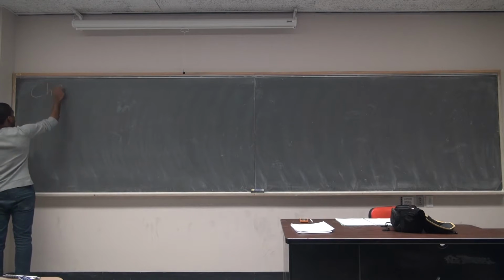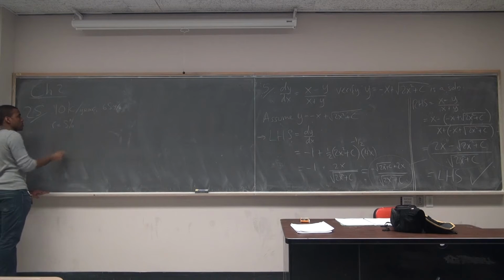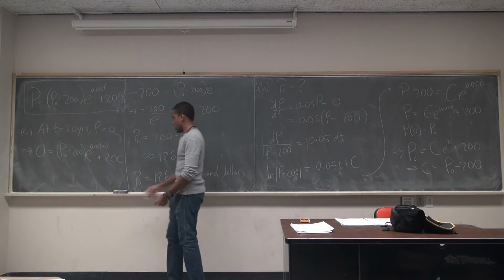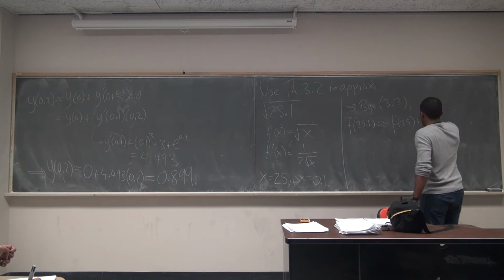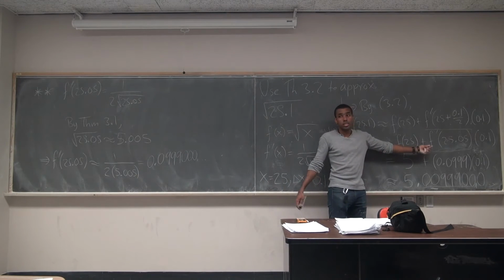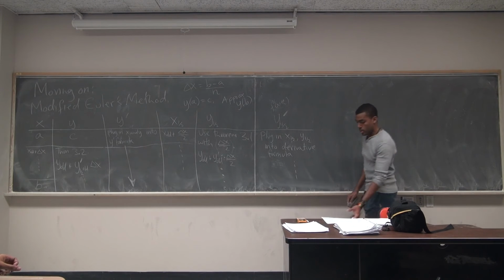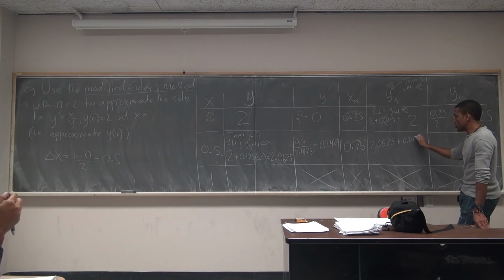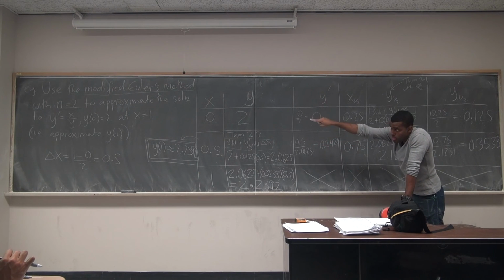Math 209 Lecture 6 - Modified Eulers Method the conclusion